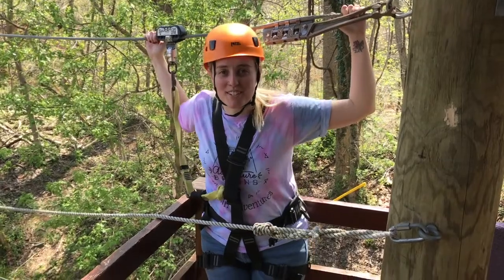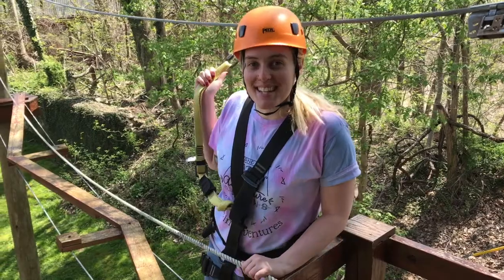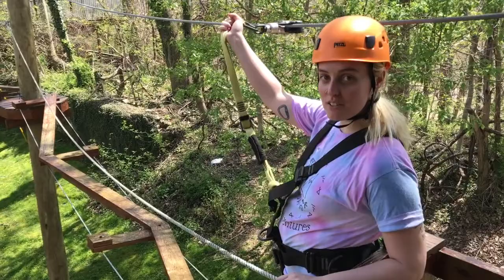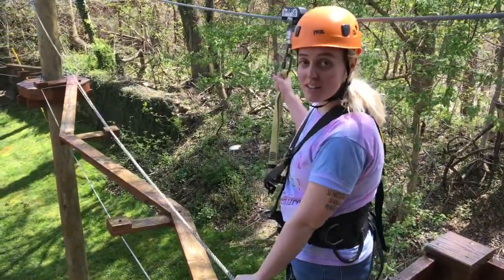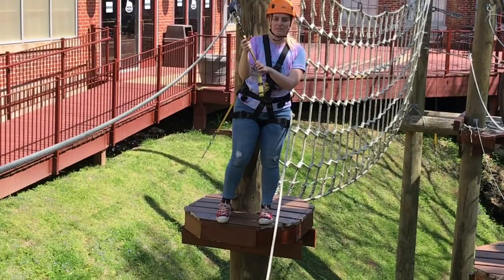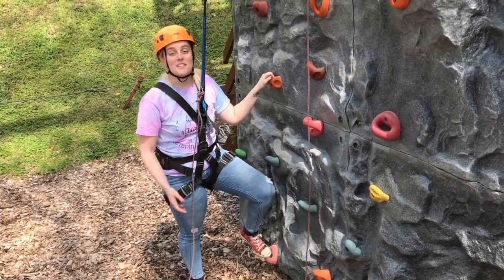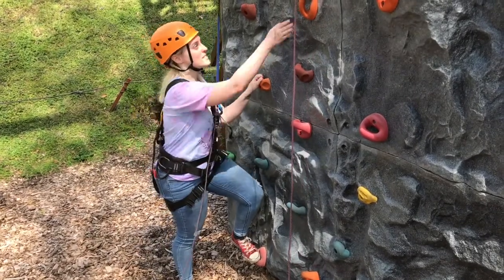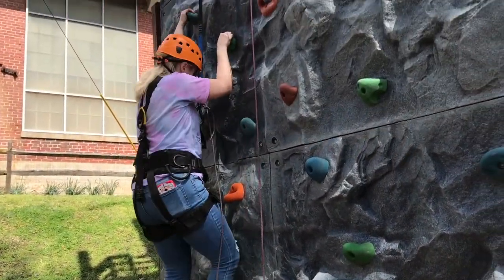Tour of the Course: Terrapin Explorer Kids Course at Terrapin Adventures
Enjoy this first-hand look at some of the coolest elements at our Adventure Park!

The Terrapin Explorer Kids Course offers a mental and physical challenge for your kids -- ages 5-10 years old. Two levels of tantalizing traverses feature more than 20 obstacles to overcome! If that's not enough, there's also a 20-foot Rock Climbing Wall to tackle!
In this installment, we teach you tips for how to navigate some of our favorite elements, including the Mini-Zip.
Book your next Kids Course adventure at: www/